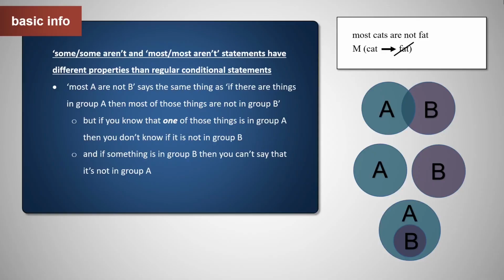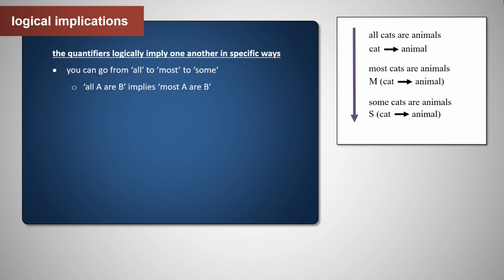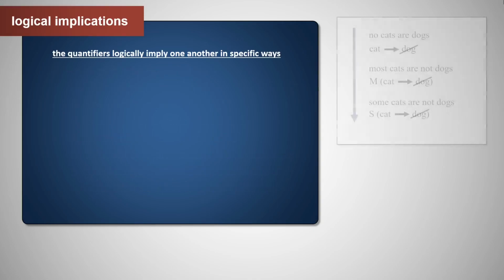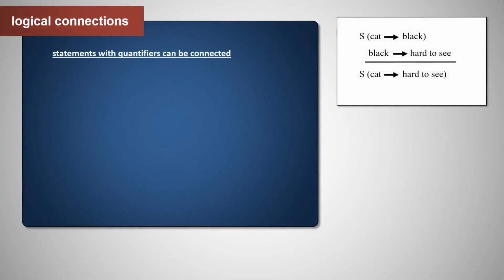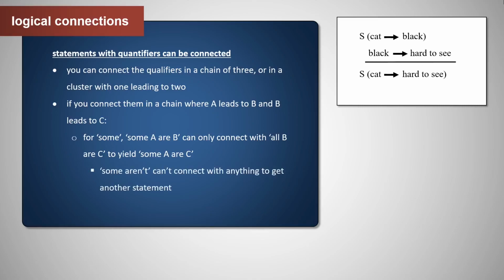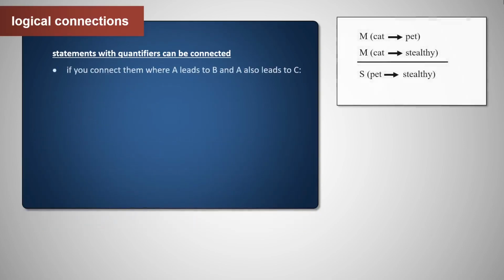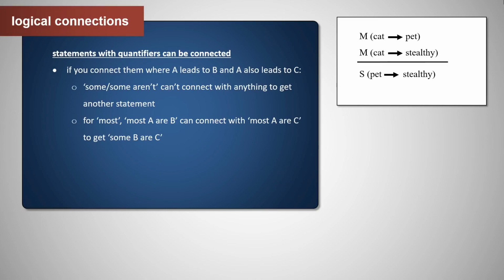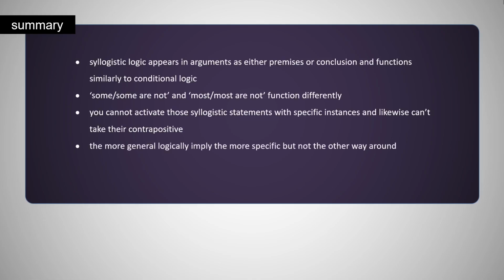08.04.03 - Logical Reasoning - Formal Logic - Logical Connections Between Qualifiers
13+ years of experience, 99th %ile, 5 hour risk-free evaluation period

This video introduces formal logic as it appears on the test and discusses the ways in which the qualifiers connect with one another and how to make and evaluate deductions.